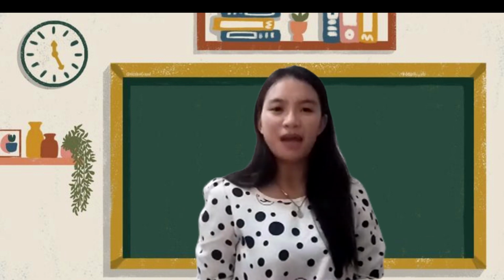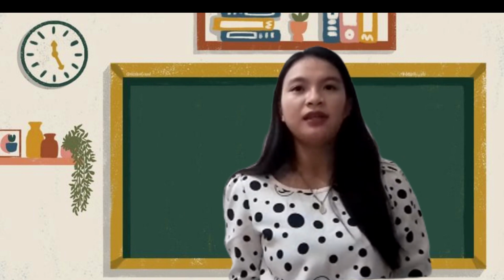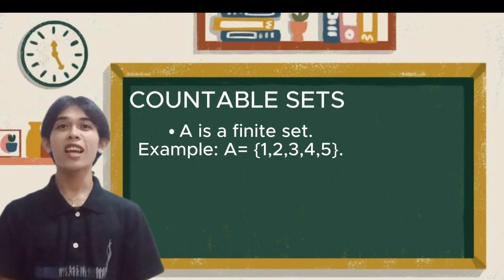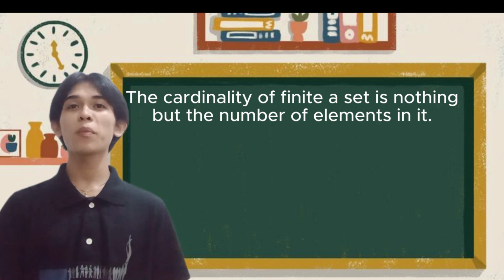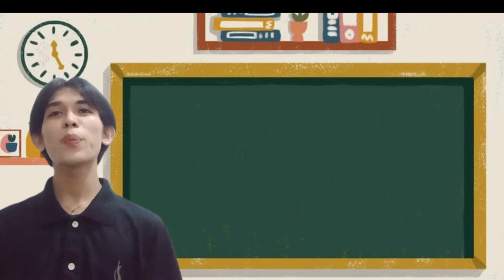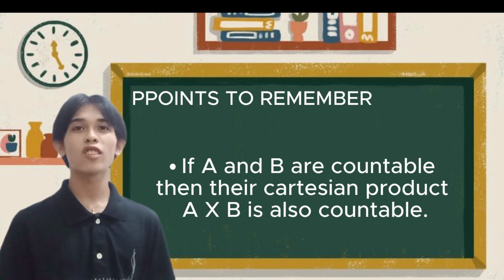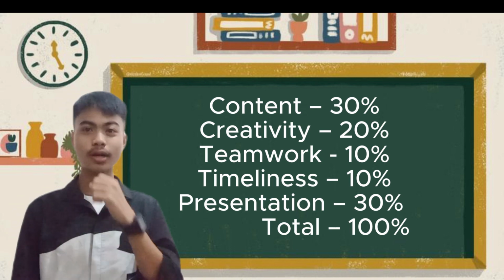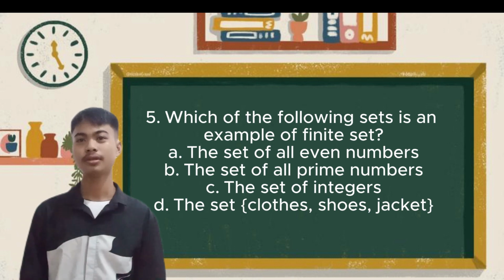Cardinality of Infinite, Finite, Countable, and Uncountable Sets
Video Lesson in Logic and Set Theory
Briola, Kimberly G.
Mohametano, Johnmark G.
Verbo, Justin Cymond B.